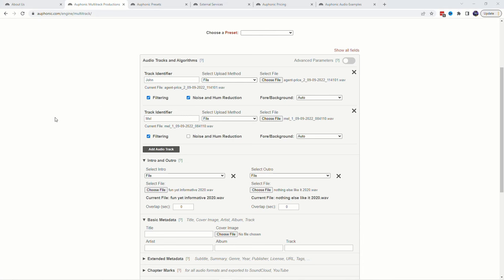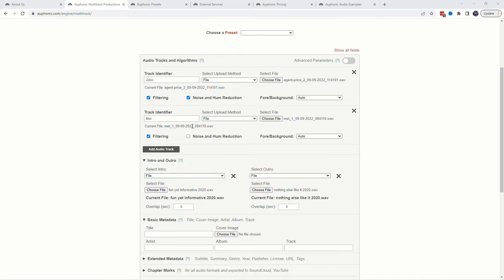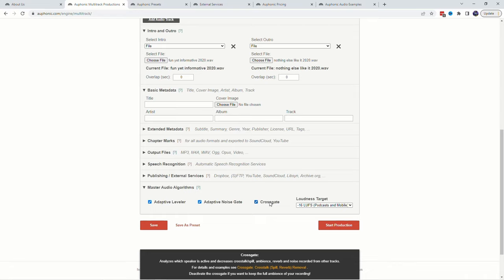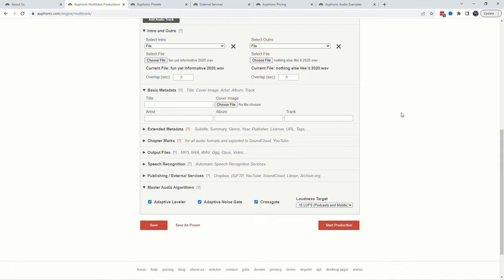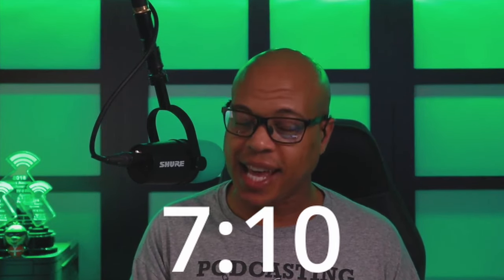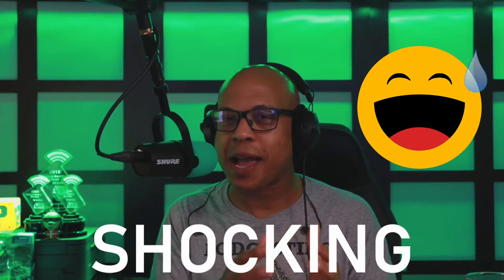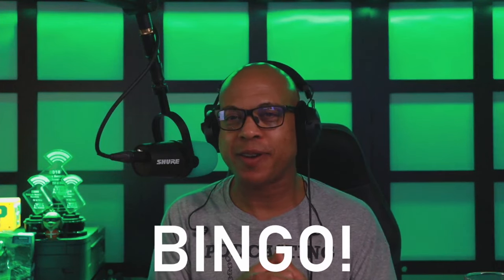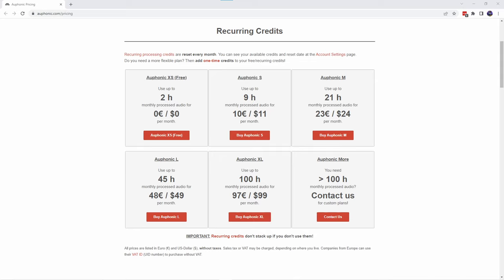Auphonic Review Plus Comparison to Award-Winning Podcast Editor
Auphonic review plus comparison to a pro podcast editor. What is Auphonic? Auphonic is an automatic audio post production web service for podcasts, broadcasters, radio shows, movies, screencasts and more. How much does Auphonic cost? Is Auphonic worth the price? Plus, how do you use Auphonic? Watch the video to find out the answers to all of these questions about the automated audio post production service called Auphonic.